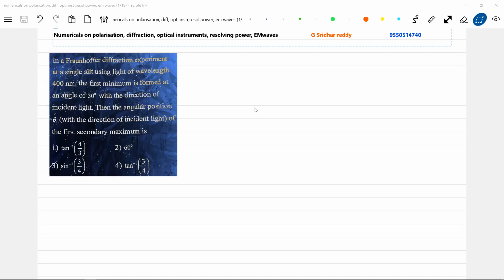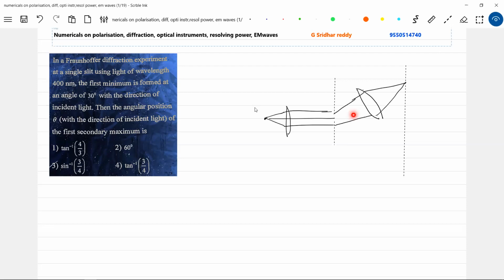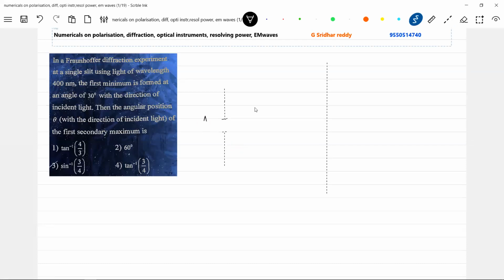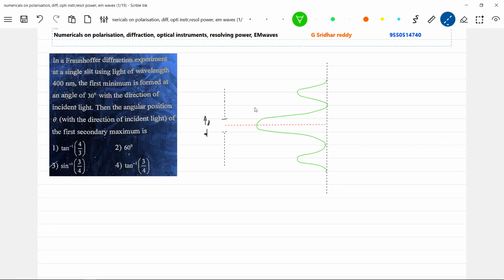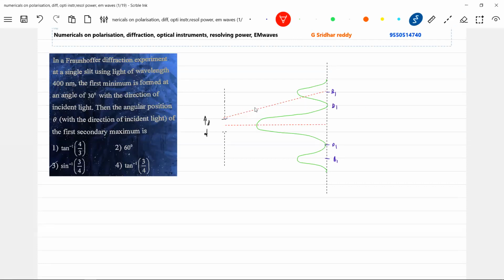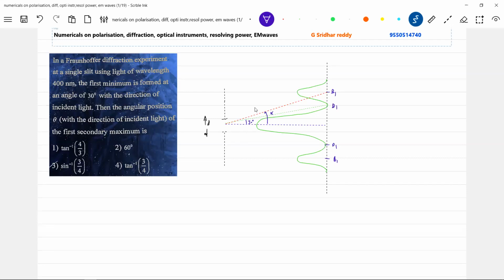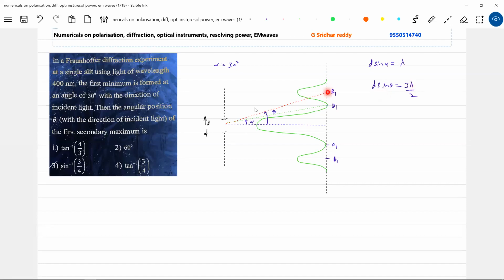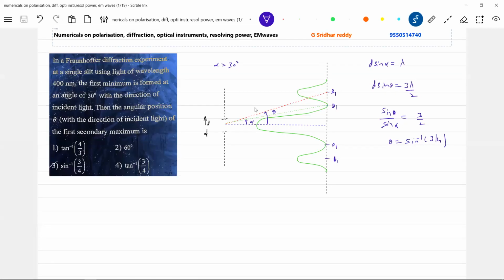9) Physics | Diffraction of light class 12 | Angular position of 3rd secondary maxima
Physics | Diffraction of light  class 12 | JEE Adv |   Angular position of 3rd secondary maxima